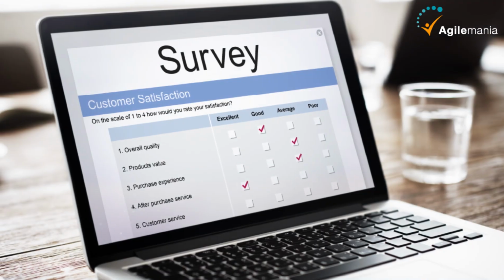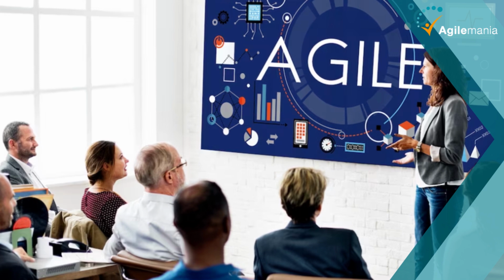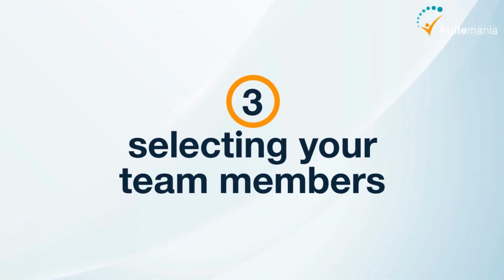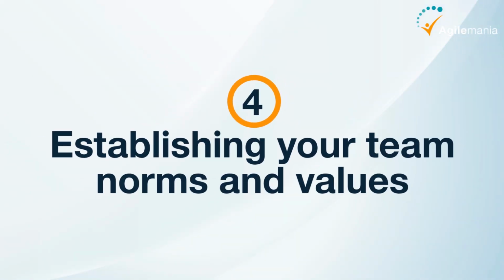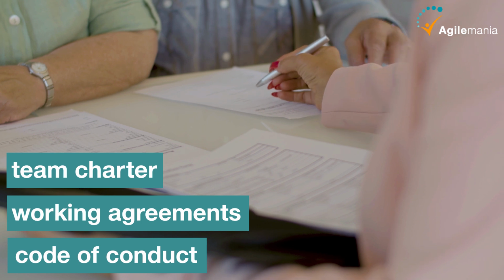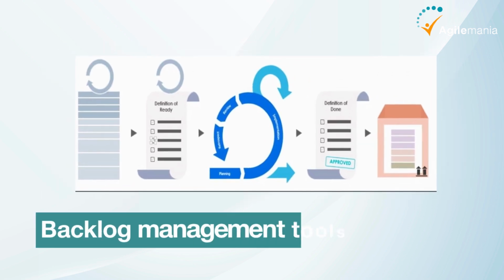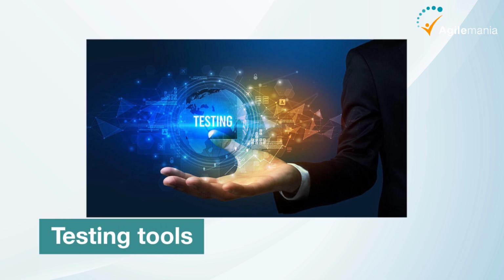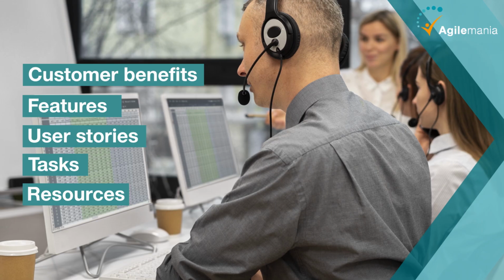How To Set Up Agile Team? | 8 Steps Guide | Agilemania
How To Set Up Agile Team? How to form an Agile Team? How to Build an Agile Team
In this video, discover the essential steps to set up a successful agile team from scratch. Learn about crucial roles like Product Owner, Scrum Master, and Developers, and understand how top companies like Amazon and Netflix build high-performing teams.
From defining your vision to selecting team members, establishing norms, and choosing agile frameworks, we've got you covered. Dive into the world of agile tools, including Jira, Trello, and Slack, and gain insights from industry leaders like Spotify and Google.

This comprehensive video covers everything you need to know about building high-performing agile teams, including examples from top companies like Spotify, Amazon, Netflix, and Google.

Follow these 8 steps:
1️⃣ Define your vision and goals
2️⃣ Identify skills and roles needed
3️⃣ Select the right team members
4️⃣ Establish team norms and values
5️⃣ Choose agile framework and practices
6️⃣ Set up agile tools (backlog, task, collaboration, testing, deployment)
7️⃣ Start working on your project
8️⃣ Inspect and adapt continuously

Whether you're new to agile or looking to refine your team's approach, this guide will help you unlock the power of agile for your projects. Don't miss out on these proven strategies for agile success!

Timestamp:-

00:00 - Introduction
01:17 - Defining your vision and goals
01:57 - Skills and roles that you need
02:35 - Selecting your team members
03:16 - Establishing your team norms and values
04:36 - Choosing your agile framework and practices
05:27 - Setting up your agile tools
06:51 - Starting to work on your project
07:32 - Inspection & Adaption of team